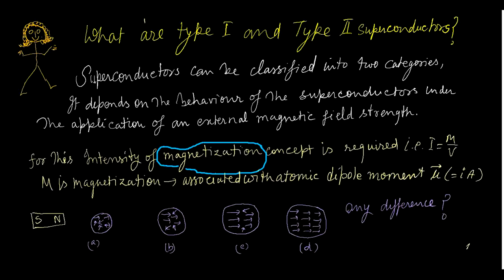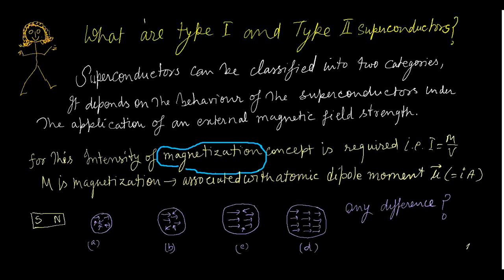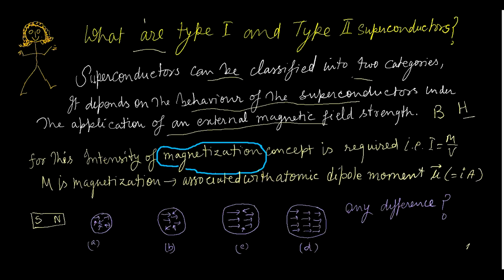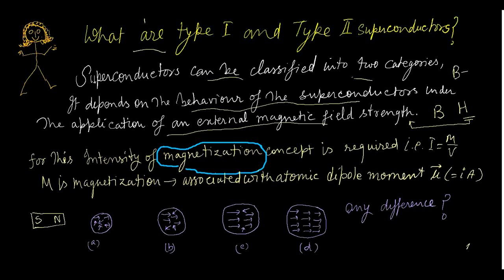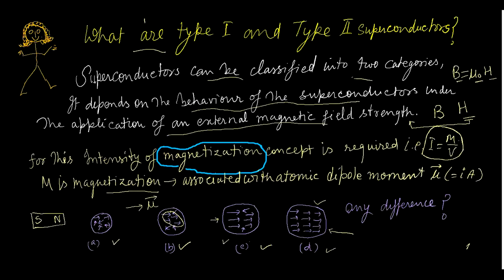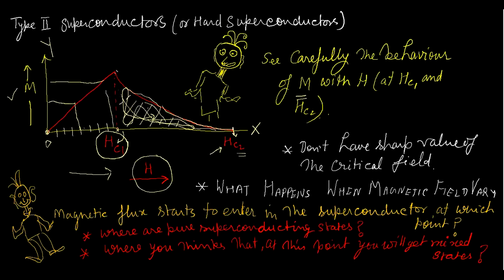Type-1 and Type-2 Superconductors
Type-1 and Type-2 Superconductors categorization is described here with the help of external magnetic field strength as a result of magnetization of superconductors.

for more physics lecture videos .
My Blogs